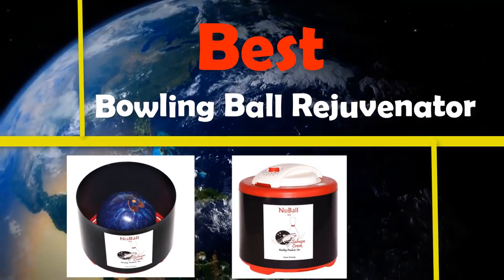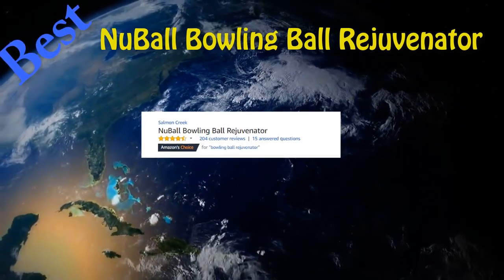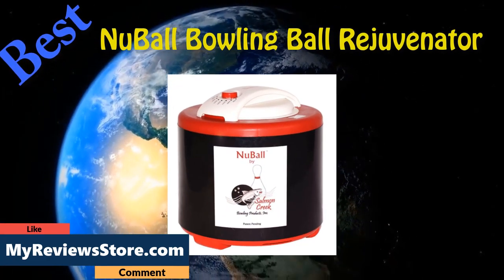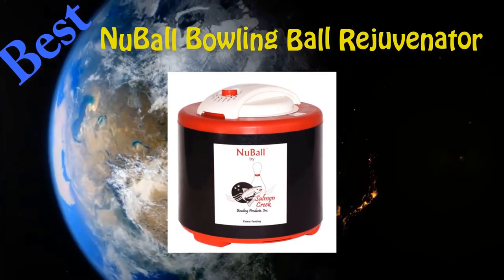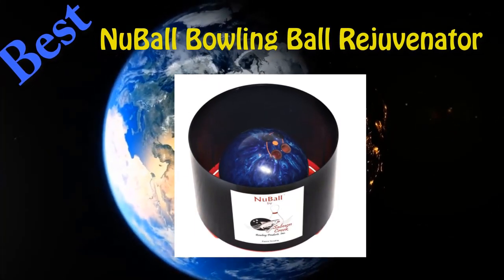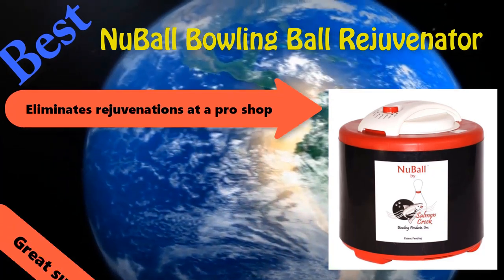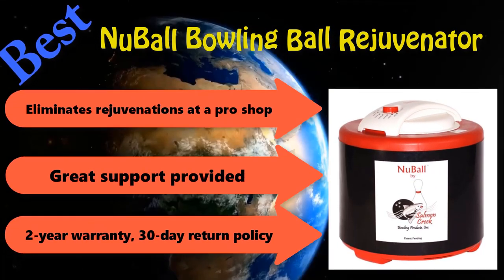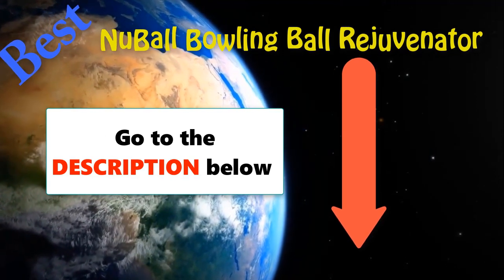Nuball Bowling Ball Rejuvenator Reviews | Best Bowling Ball Rejuvenator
Easy to set up and operate (costs pennies to use).
Thermostatically controlled - won't damage the ball
Eliminates rejuvenations at a pro shop (often ~$25)
Great support provided by original manufacturer
2-year warranty, 30-day return policy